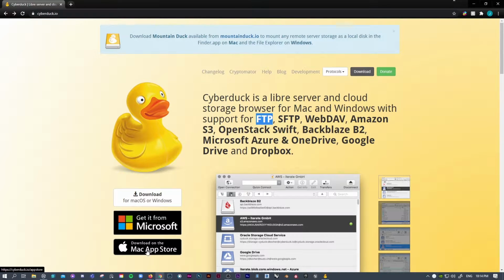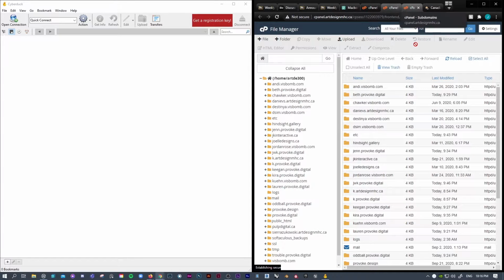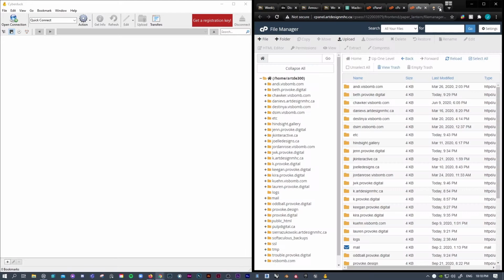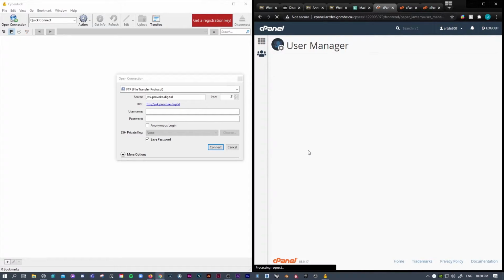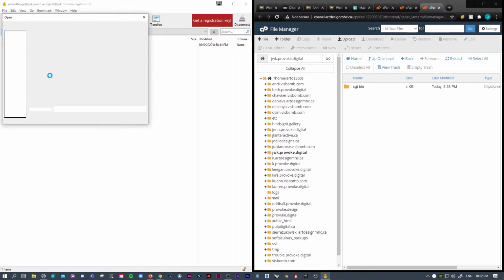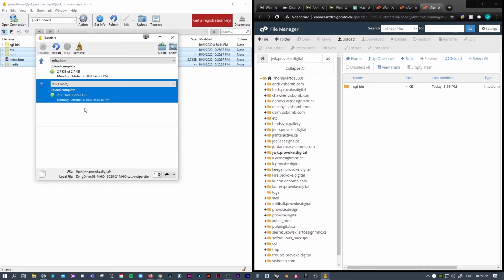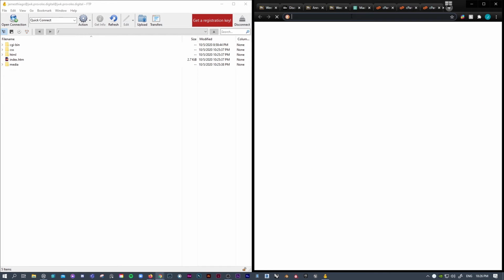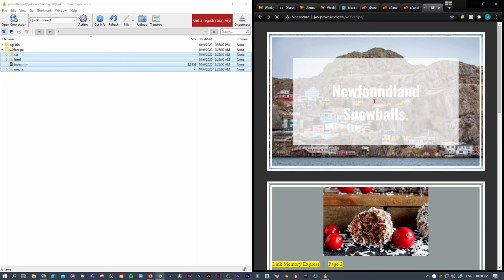W06T. Servers and Cyberduck. Making a Site Live.